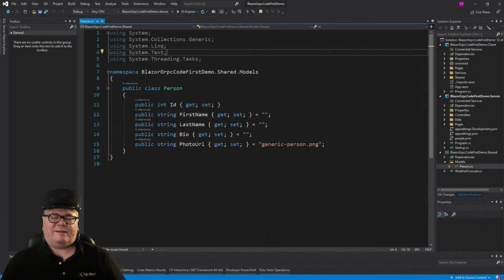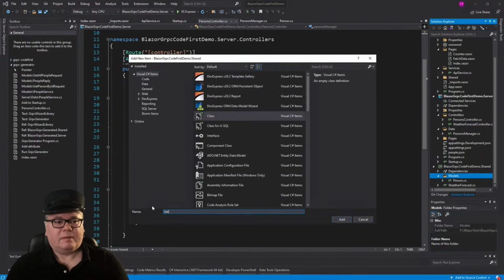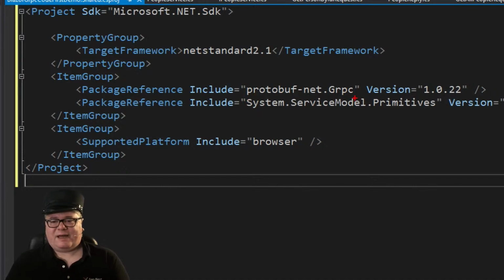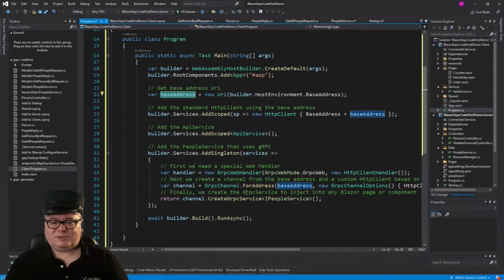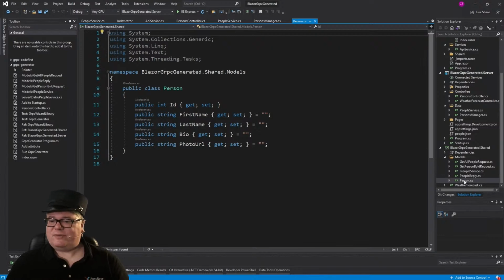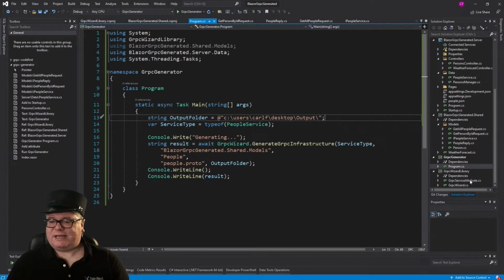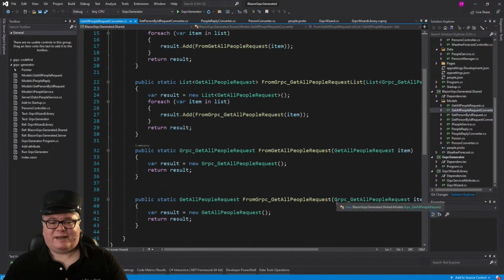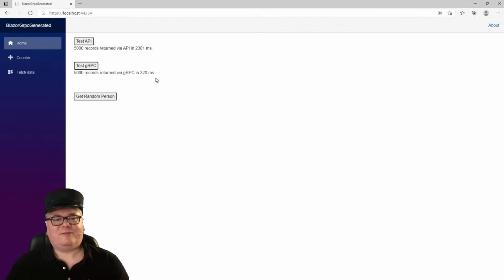Generate Your gRPC Layer: Carl Franklin's Blazor Train Ep 46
Carl shows you how to generate a gRPC infrastructure for your Blazor WebAssembly project.